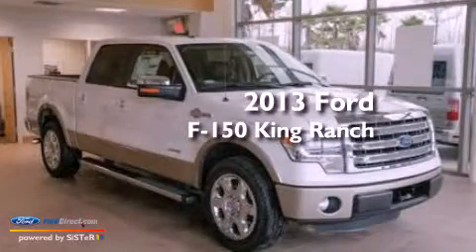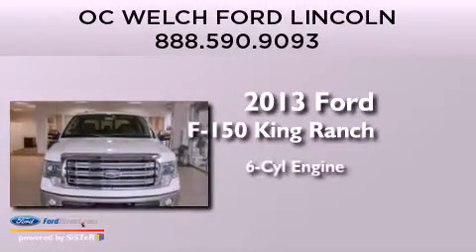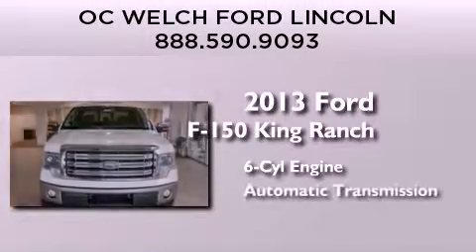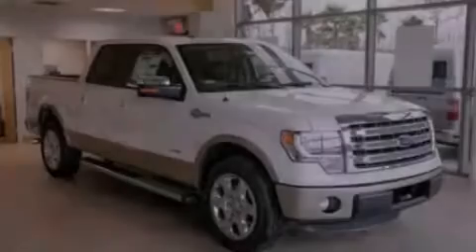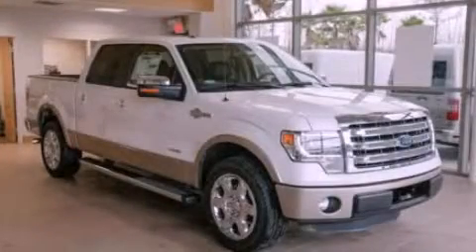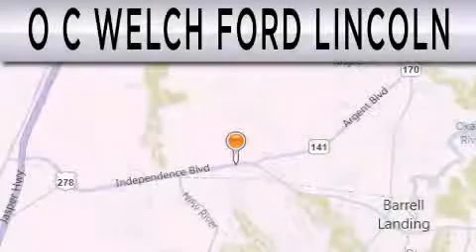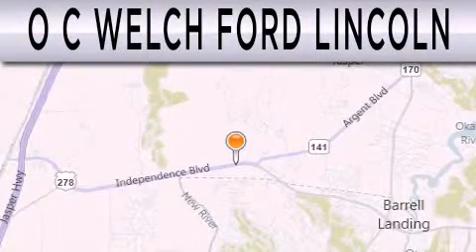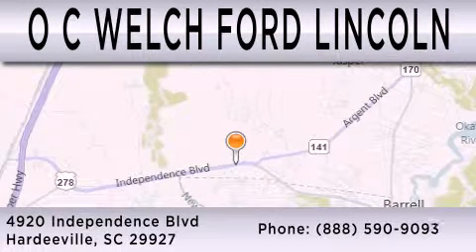2013 FORD F-150 Hardeeville SC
Year : 2013
 Make : FORD
 Model : F-150
 Engine : 3.5L V6 24V GDI DOHC TWIN TURBO
 Trans . : 6-SPEED AUTOMATIC
 Exterior : WHITE
 Miles : 9

 Stock : 00T63220